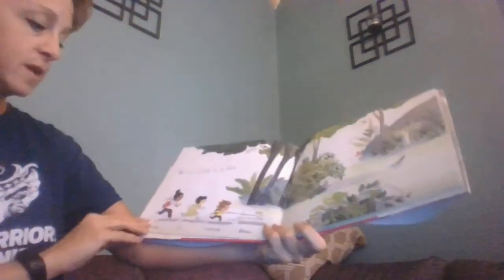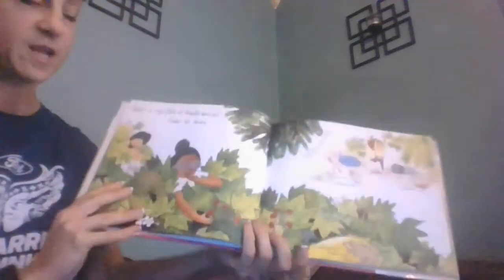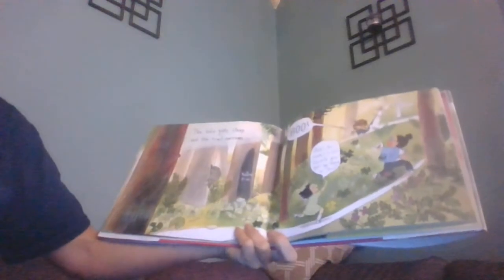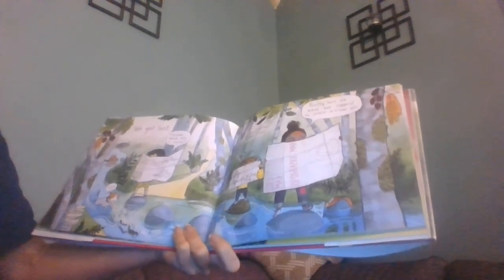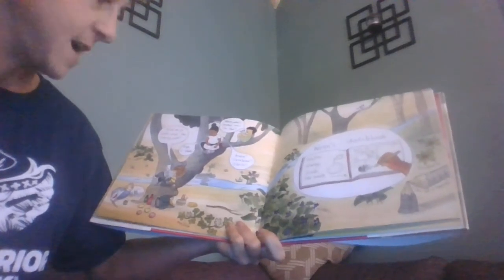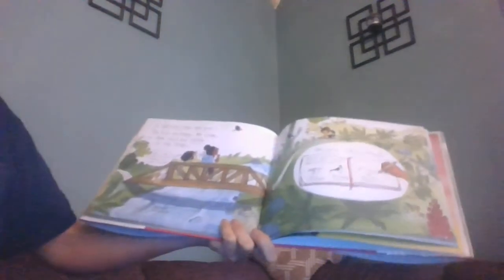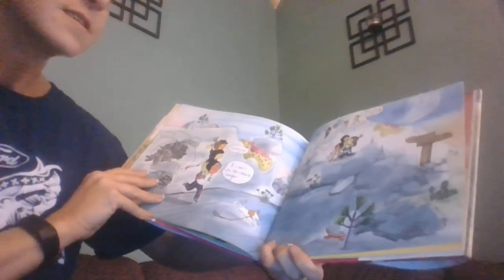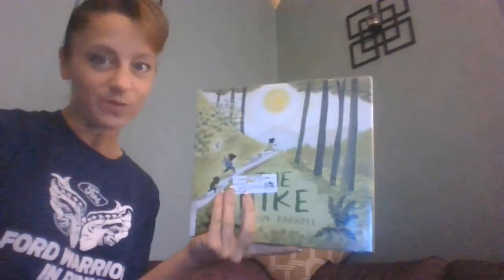The Hike by Allison Farrell read aloud for remote learning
Where do you like to hike- or where would you like to hike?

Have you tried to make a map of where you want to go?

(What snacks should we bring?)